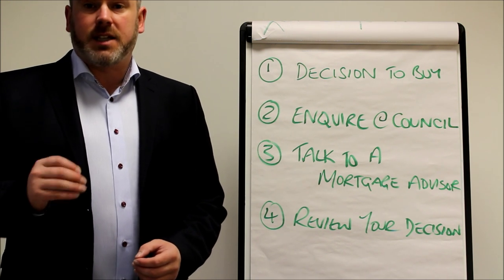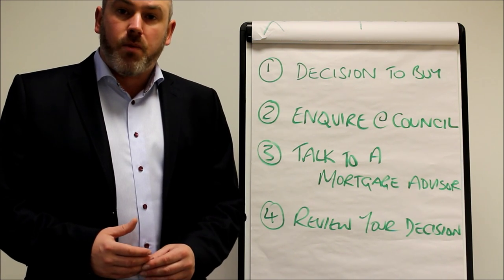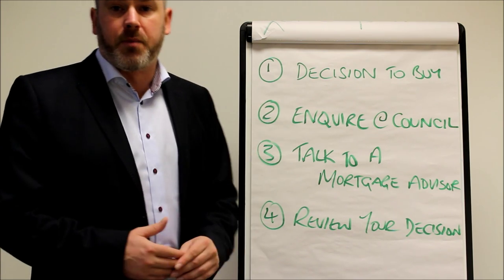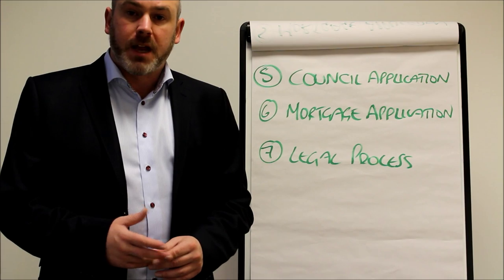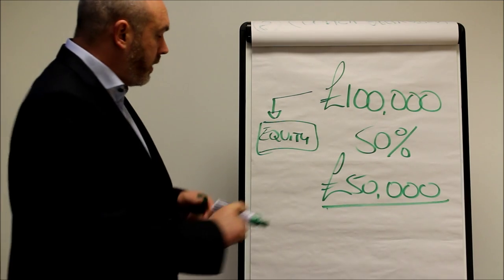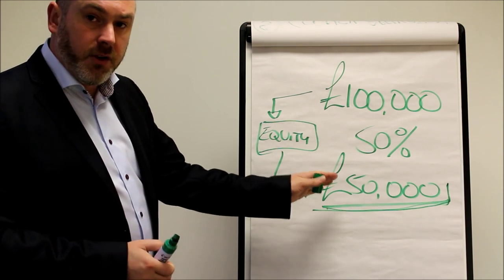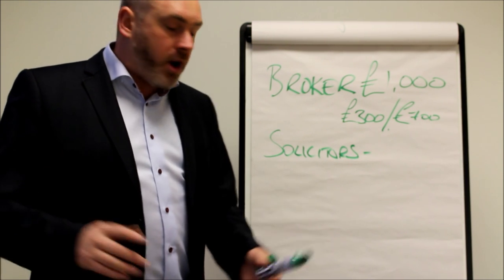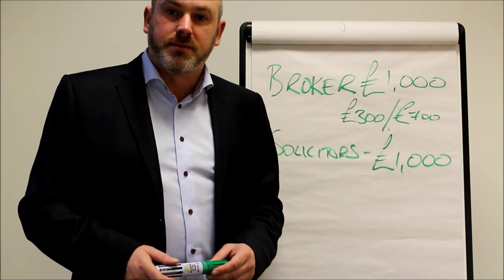Council Right to Buy Mortgages buy your council home adverse credit right to buy mortgage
A short video showing the right to buy purchase process for UK council properties. If you want to buy your council home, take a look at this video. Can you get a right to buy mortgage, find out more here.